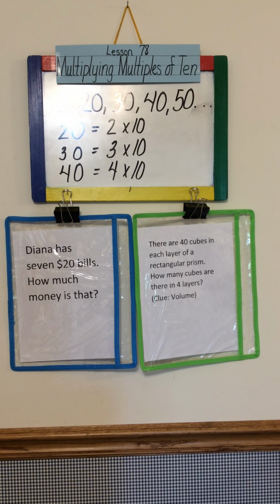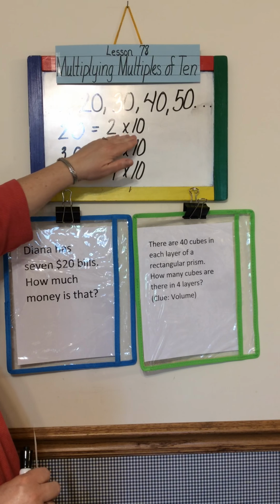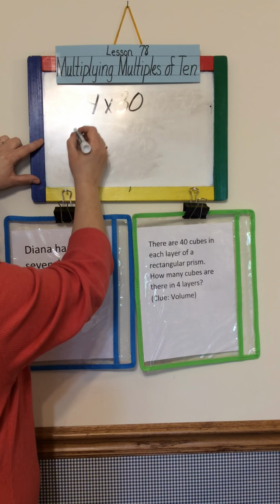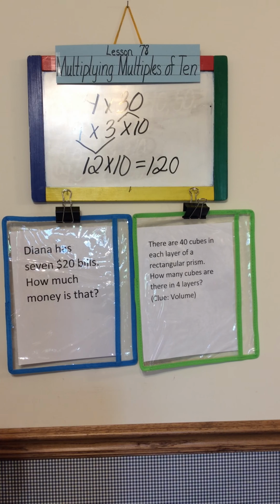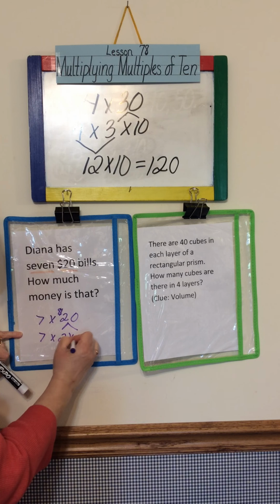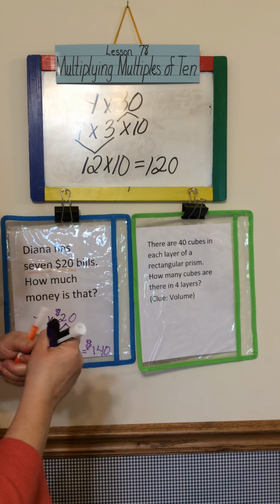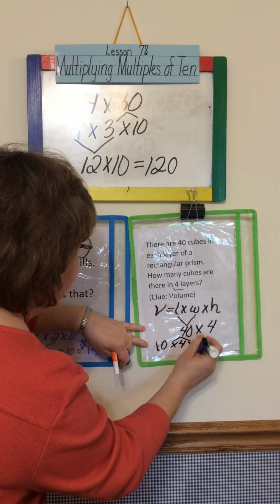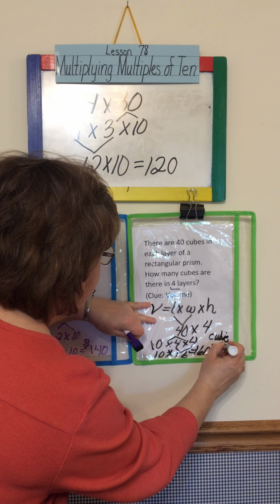Saxon Math 3, Lesson 78: Multiplying Multiples of Ten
Multiplying Multiples of Ten